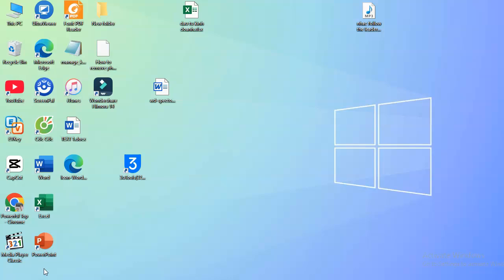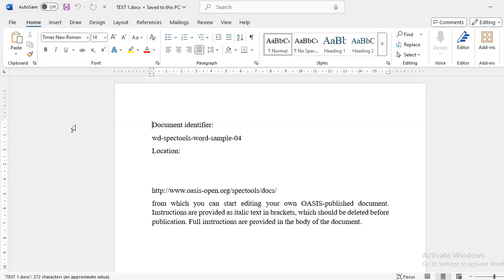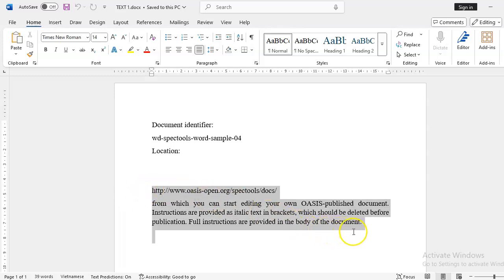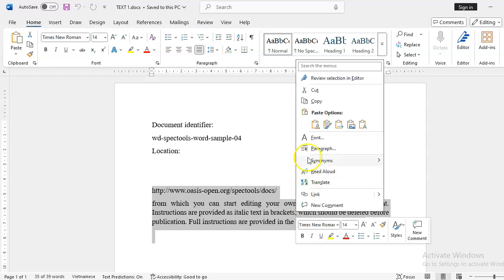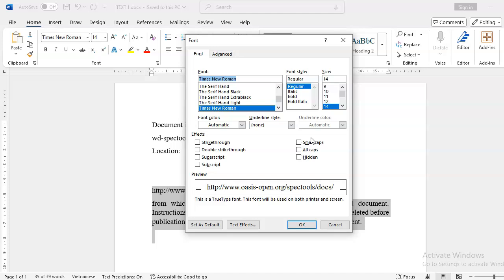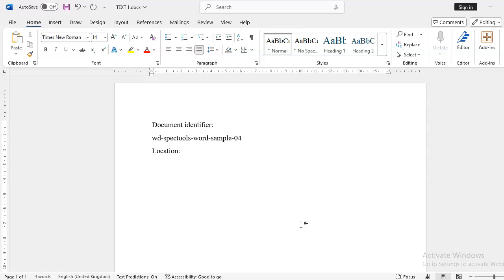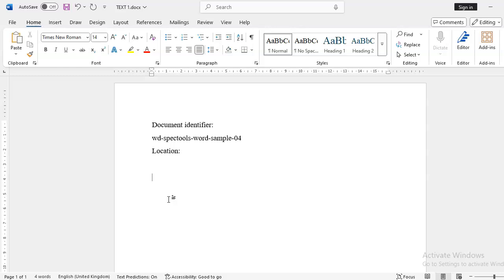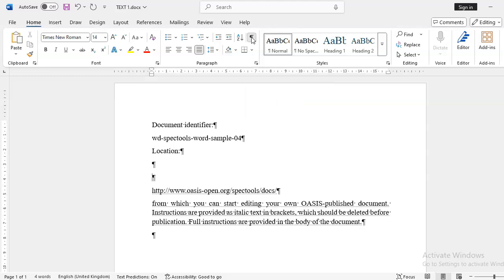How To Hide Text In Word Document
In this tutorial i will show you How To Hide Text In Word Document